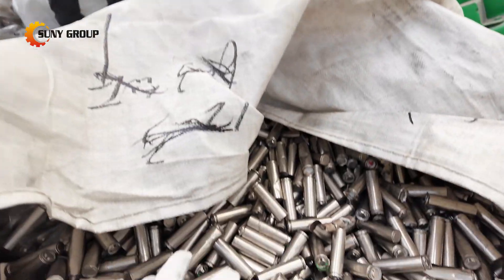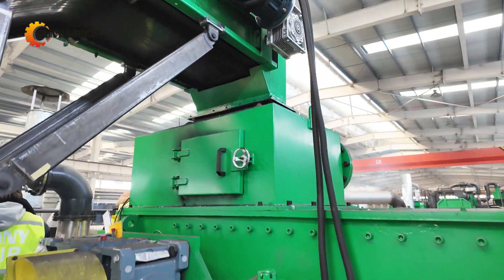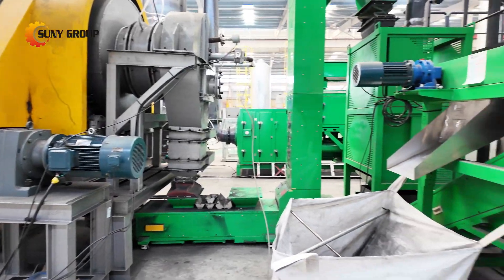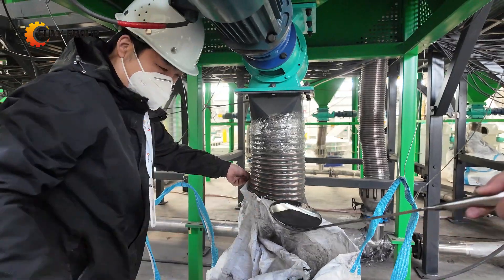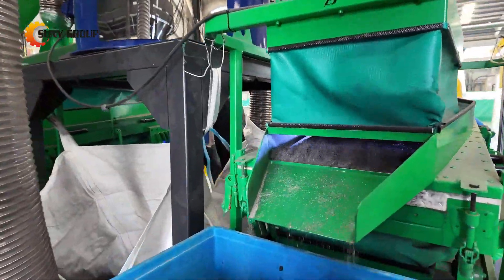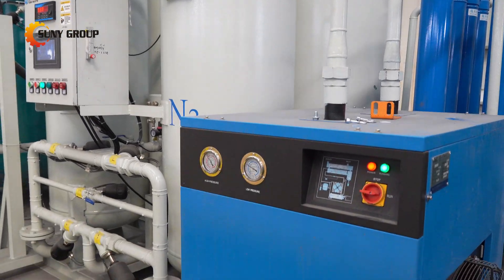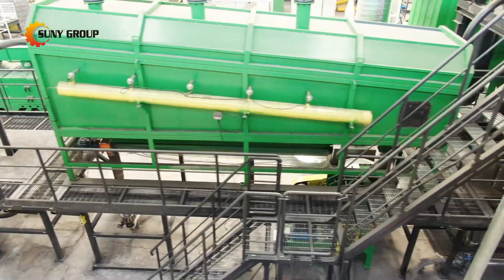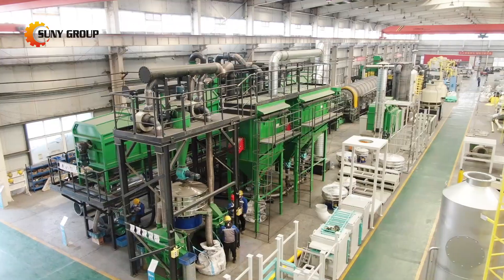2025 Ready for Europe: 1 Ton/Hr Lithium-ion Battery Recycling Plant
Welcome to the future of sustainable energy! In this video, we're showcasing the successful trial run of our 1 ton/hr Lithium Battery Recycling Plant, using Lithium Manganese (LiMn2O4) cylindrical batteries as the test material. This cutting-edge plant is ready to make a global impact as we prepare to ship it to Europe for the next phase of deployment!  Watch the video Now!